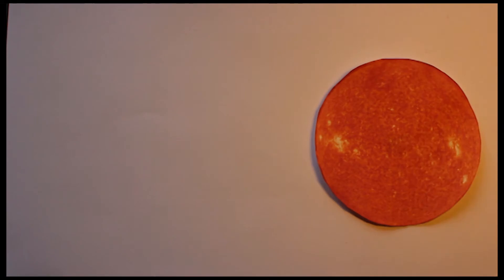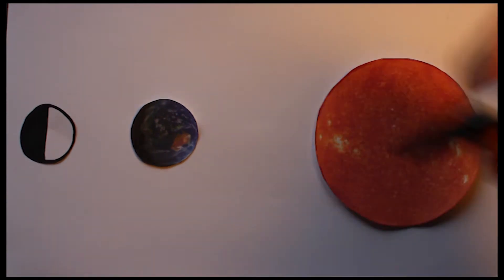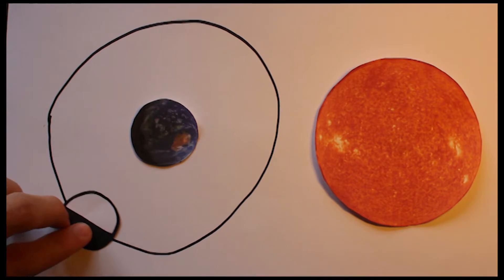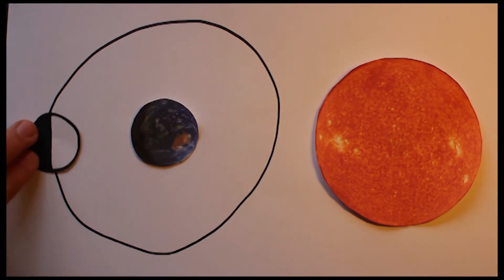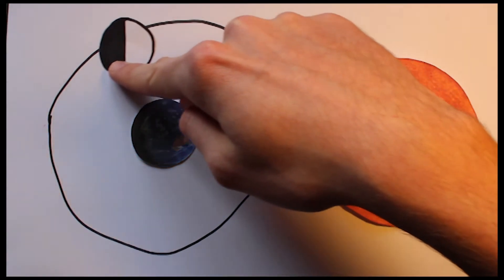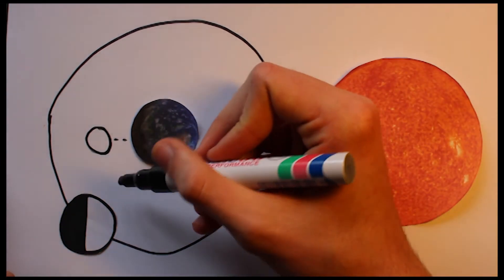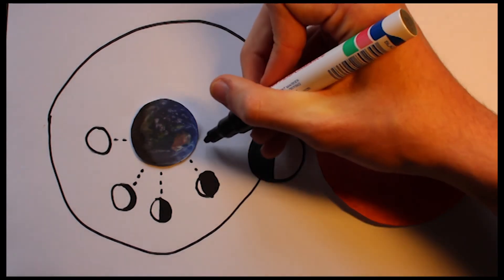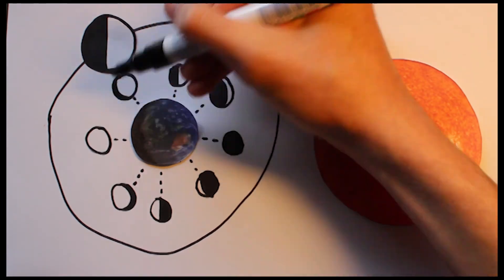Phases of the Moon Explained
This video explains what is responsible for the Moon's phases, as well as why we only ever see one side of it.

Curiosity is a science education channel which aims to address and encourage everyone's curiosity.